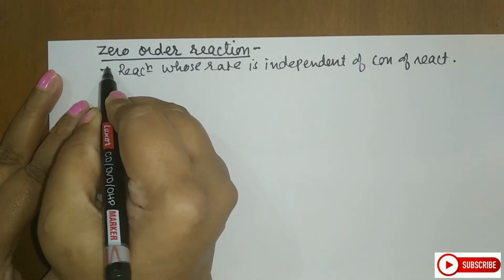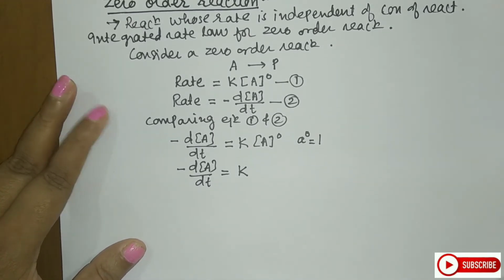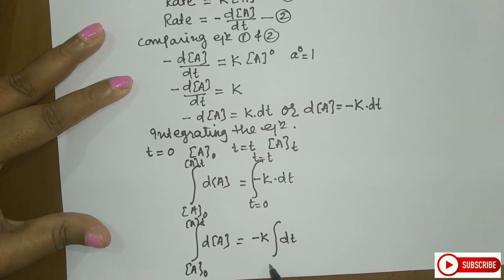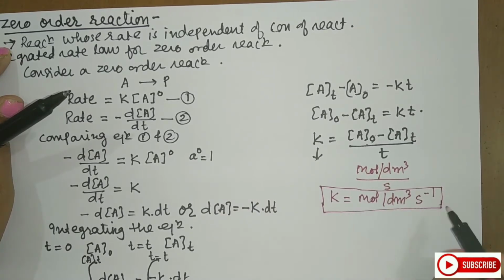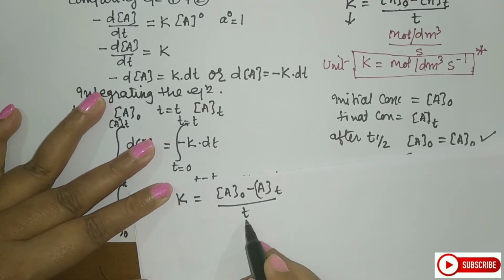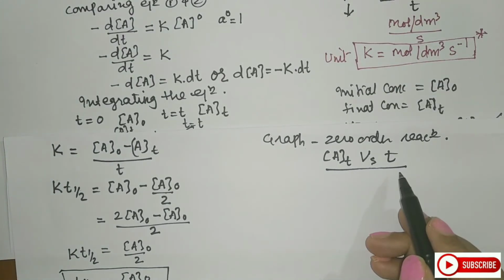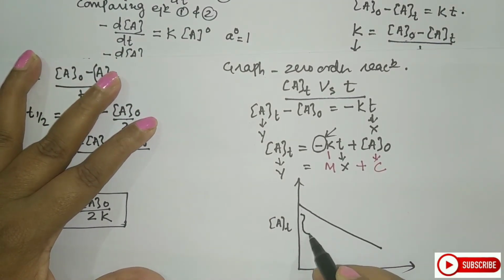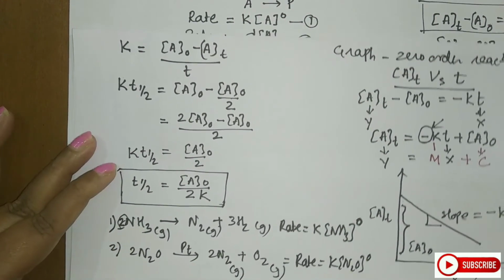Derivation for Zero Order Reaction and Half-Life with Graph - Chemical Kinetics